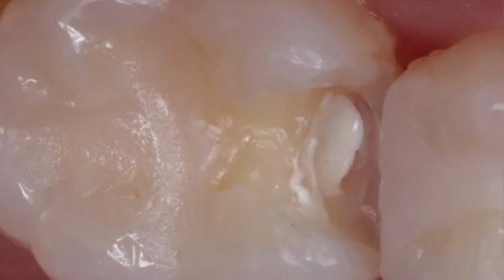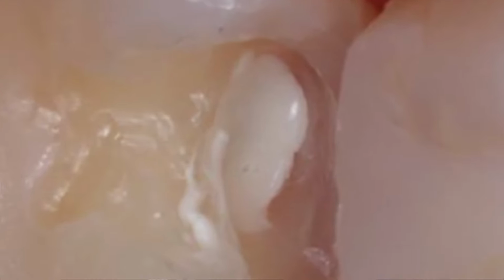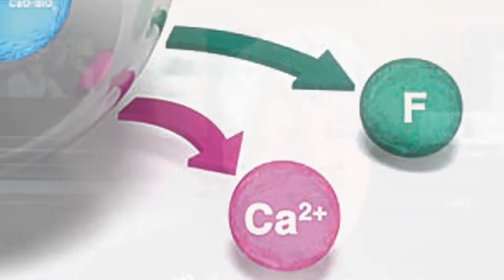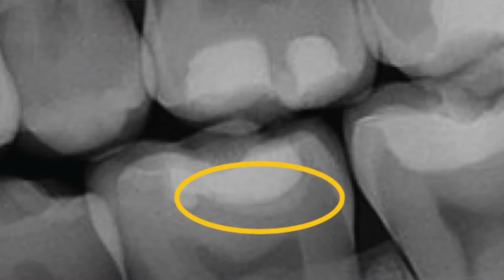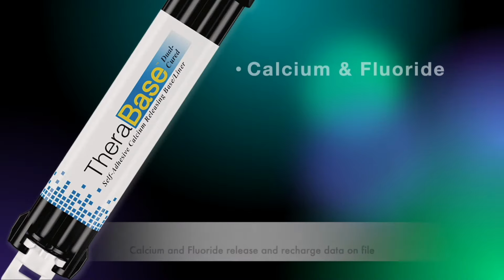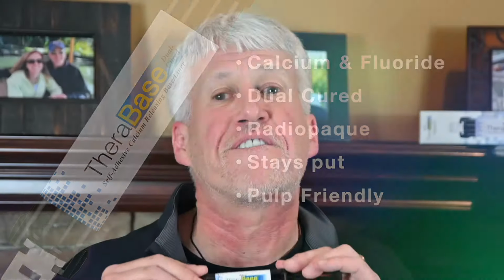Dr. John Flucke Test Drives TheraBase Our Self-Adhesive Base/Liner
TheraBase is a dual-cured, calcium and fluoride releasing, self-adhesive base/liner. TheraBase contains MDP, chemically bonds to tooth structure, and utilizes THERA technology. It is radiopaque allowing for effective identification on radiographs. Its dual-cure ability ensures the material will cure even in deep restorations where light cannot reach!